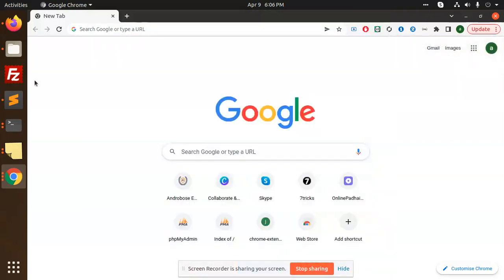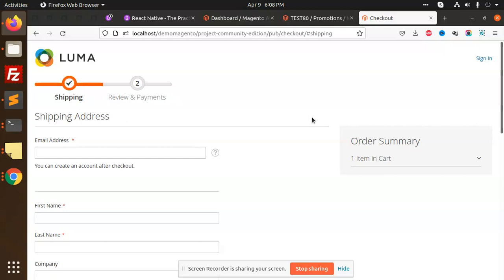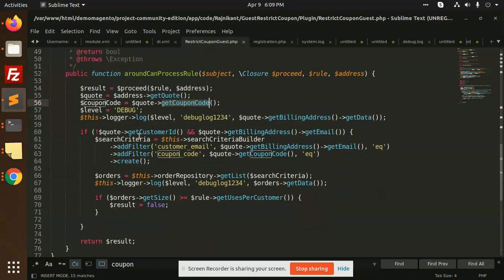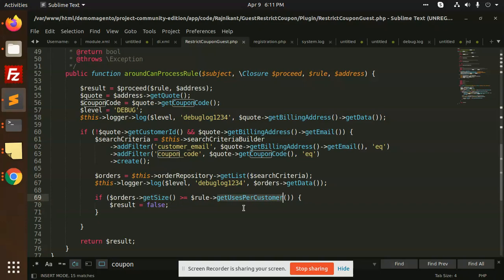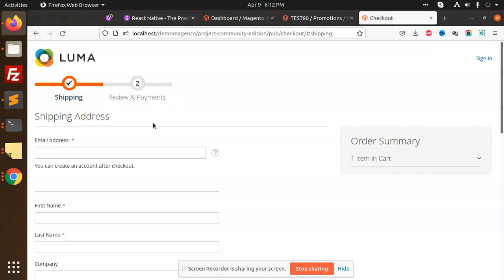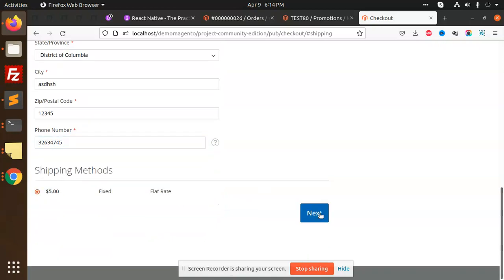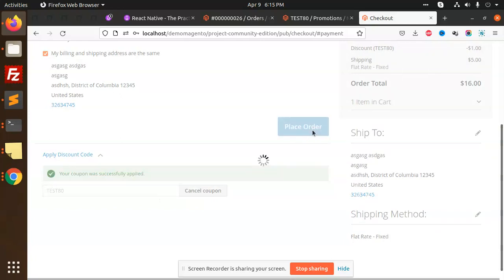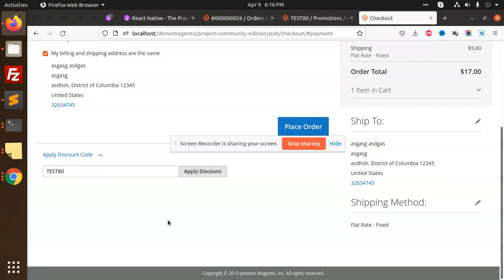Limit coupon code usage for guest user in Magento 2 | Limit guest user to use coupon once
How to limit coupon code usage for guest user in Magento 2
Magento coupon codes